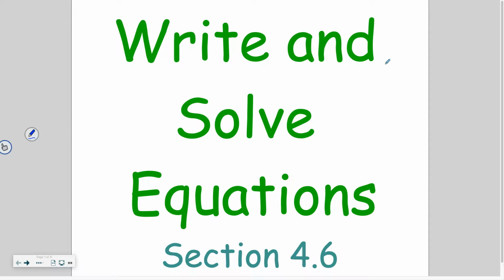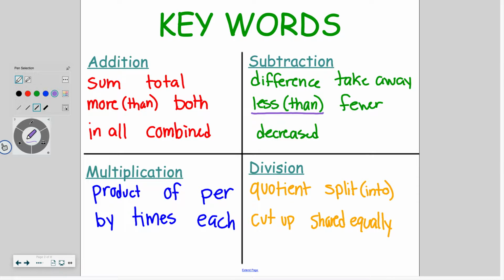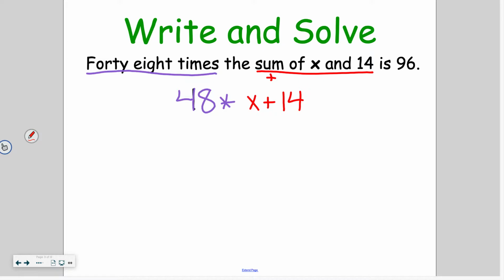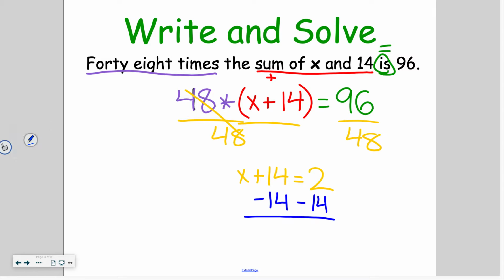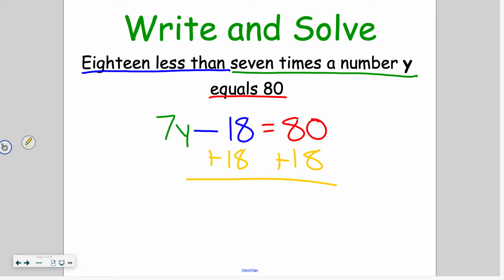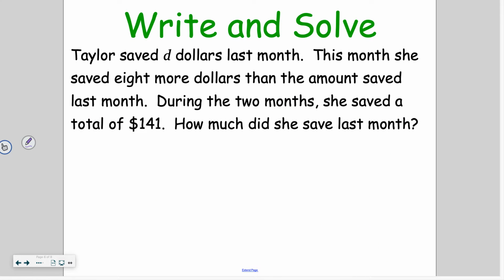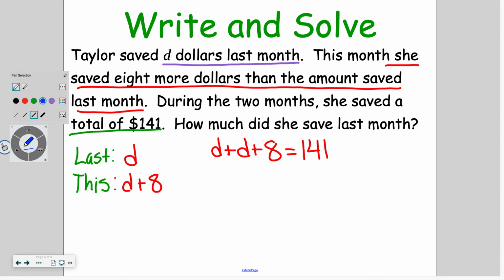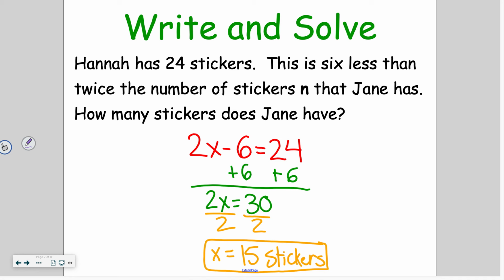Pre Algebra 4-6: Write and Solve Equations